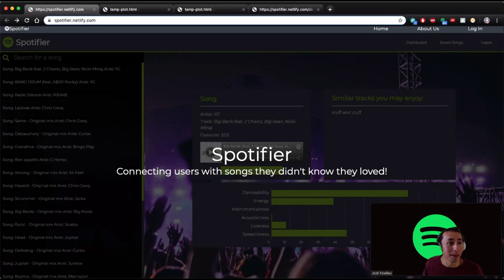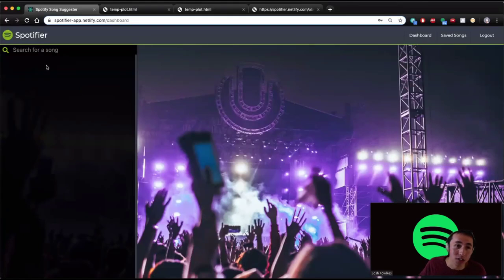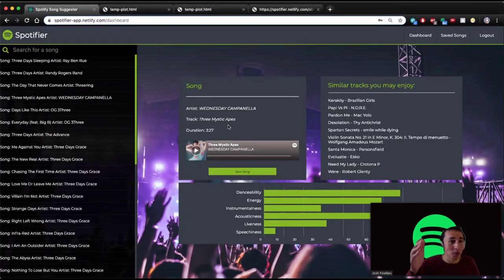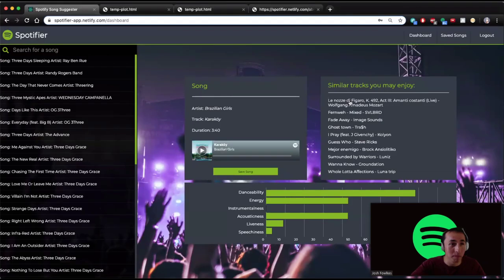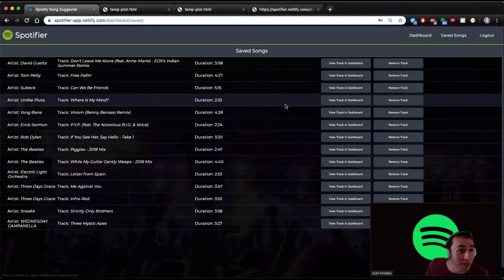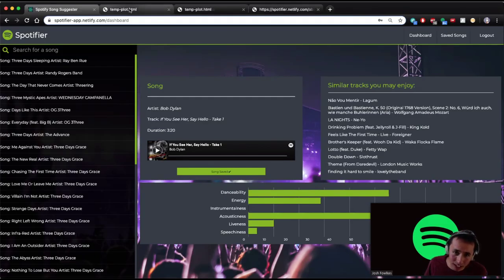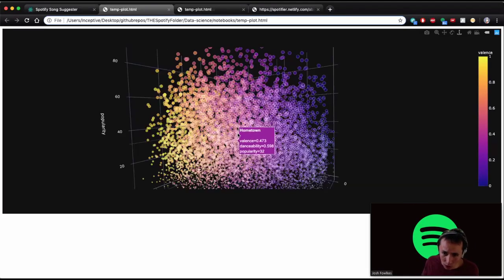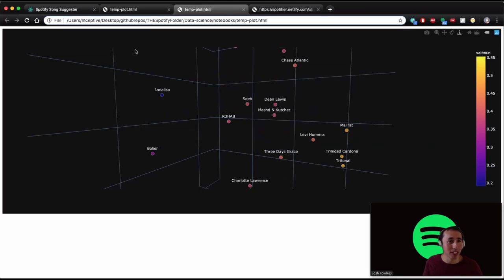2019-09-26 Spotifier Presentation by Josh Fowlkes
Try the app【Spotifier】🎵

Spotify Song Suggester
Data Science Build Week Project
Frontend (React) + Backend (Java Spring) + Database (PostgreSQL on AWS) + Machine Learning (sklearn.neighbors.KDTree)